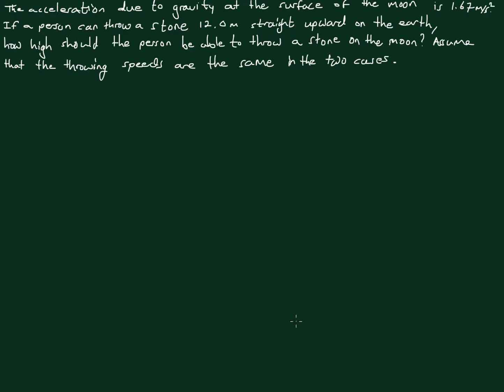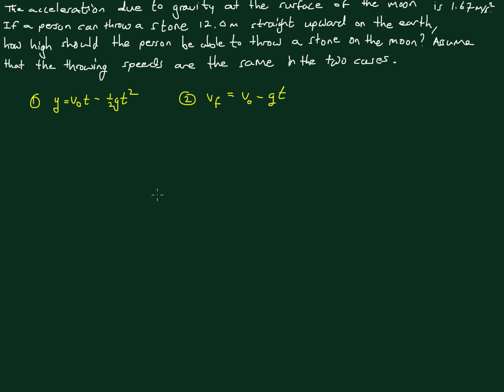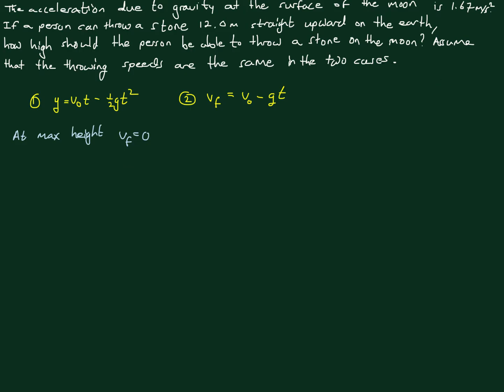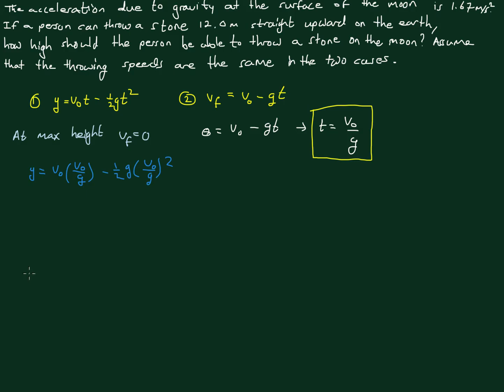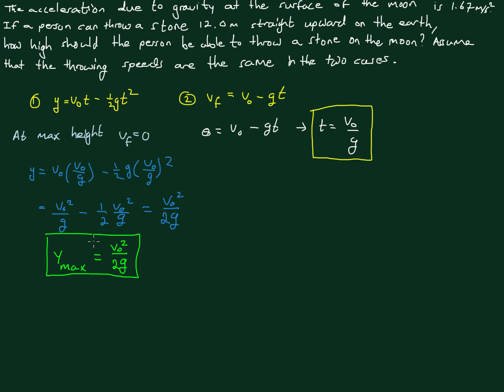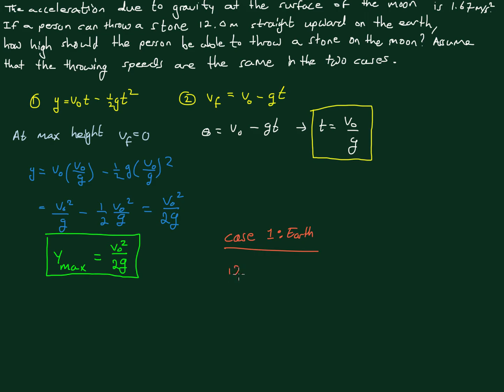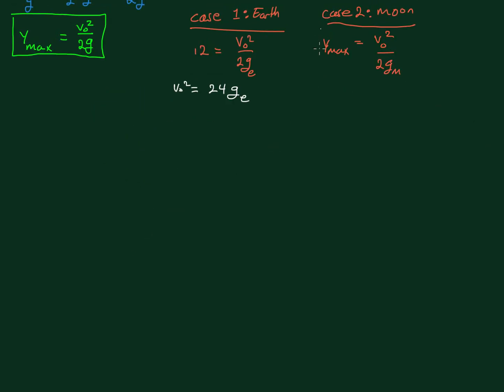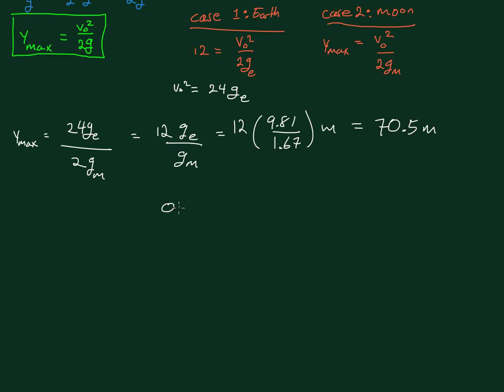Free Fall Problem 1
A step by step solutiion to a standard free fall problem. Similar problems and video solutions are posted at pointclearphysics.com.